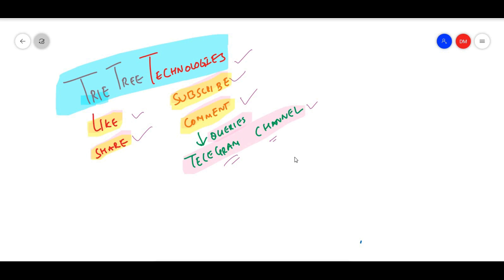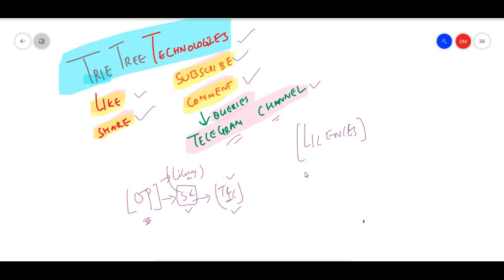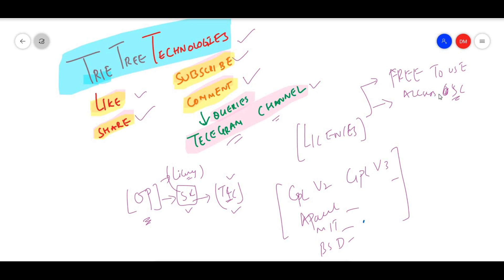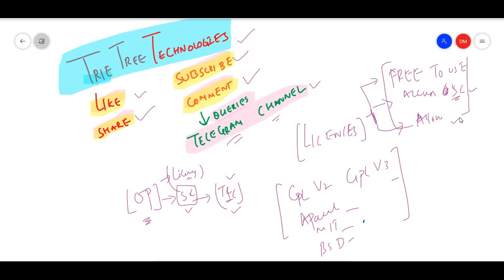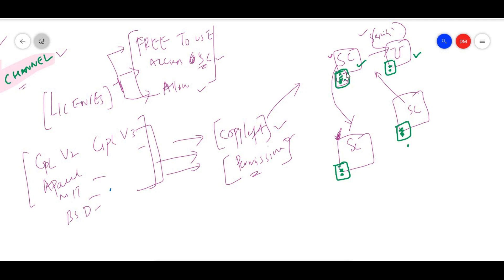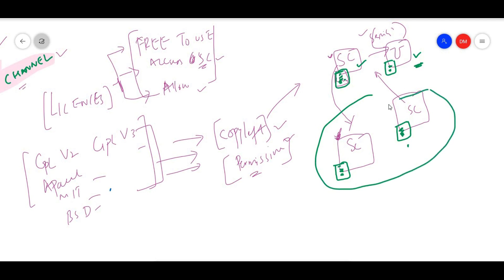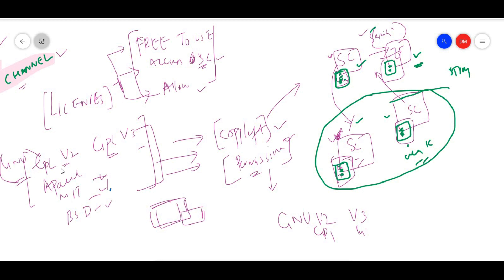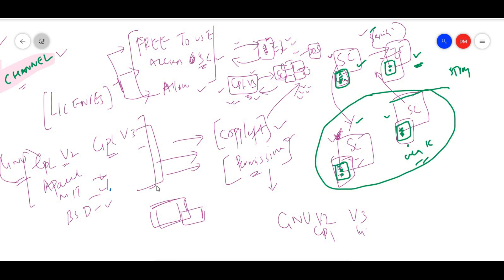Elastic Search and Kibana License Change to SSPL.